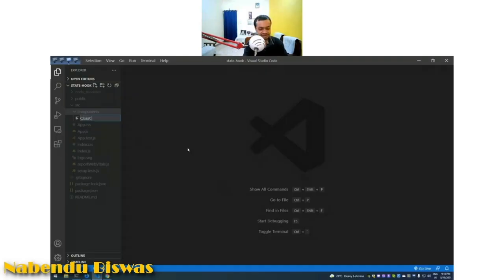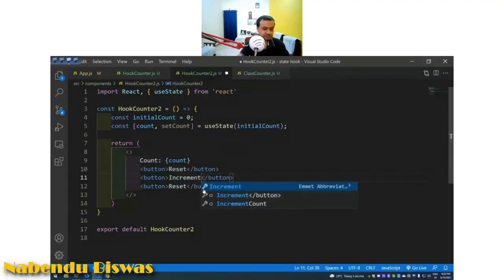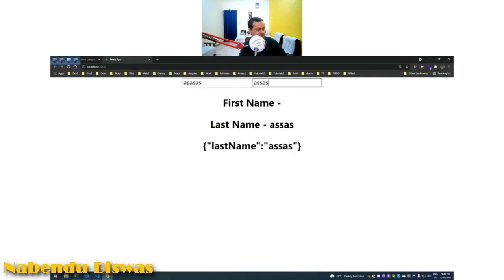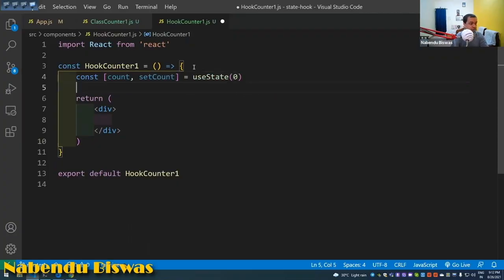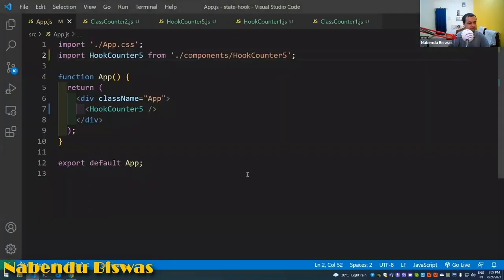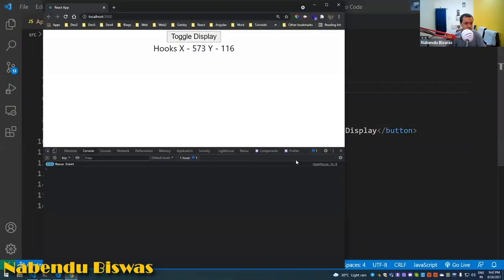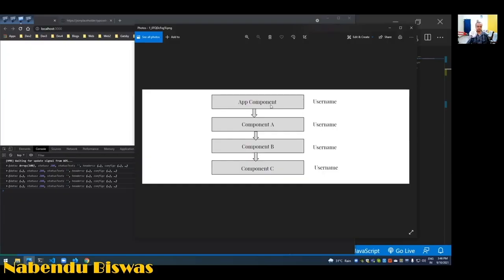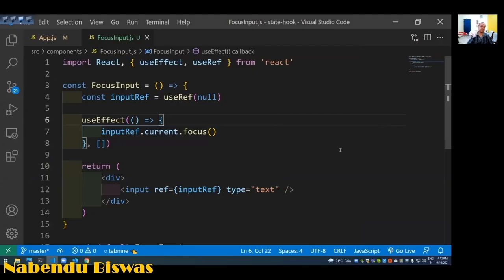React Hooks Crash Course for Engineering Freshers: Master Modern React Architecture ⚛️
Ready to build modern, scalable user interfaces without getting lost in outdated React code? In Module 5 of our front-end engineering series, we skip legacy class components entirely and dive straight into functional components and React Hooks.

We cover the fundamental Hooks every developer must master—useState, useEffect, useContext, useRef, useReducer, useMemo, and useCallback—along with custom Hooks and component lifecycle rules.

If you want to clear technical rounds and build real applications, you need a crystal-clear understanding of how state updates and re-renders work under the hood.

Master the engine before you try to drive the framework. 💻

👇 What React Hook gives you the most trouble—useEffect or useReducer?

⏱️ TIMESTAMPS:
00:00:00 - Introduction to Modern Functional React
00:05:15 - useState Hook: Managing State & Dynamic UI
00:18:40 - useEffect Hook: Side Effects & Dependency Arrays
00:32:10 - useContext Hook: Global State Without Prop Drilling
00:45:00 - useRef Hook: Accessing DOM & Persisting Values
00:58:30 - useReducer Hook: Complex State Logic
01:12:00 - Performance Hooks: useMemo & useCallback
01:25:00 - Building Custom React Hooks